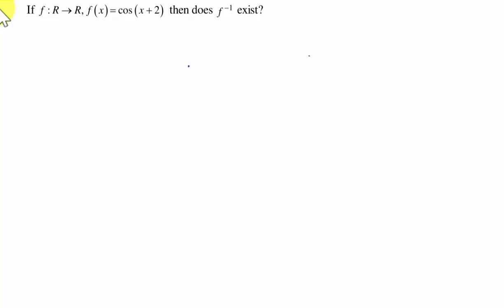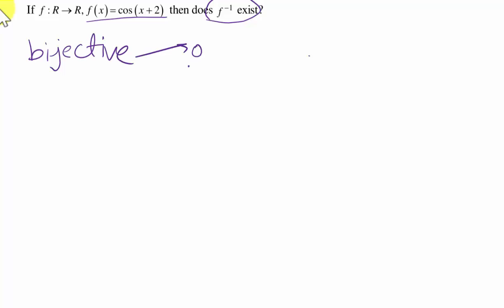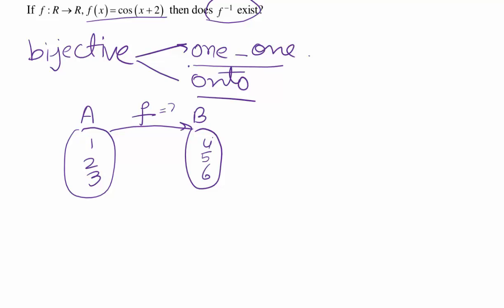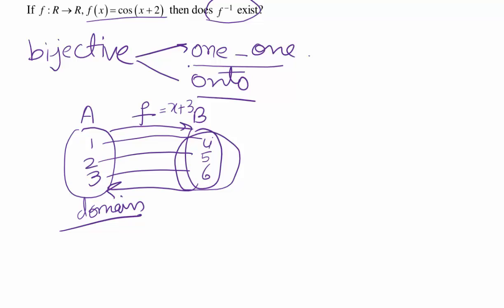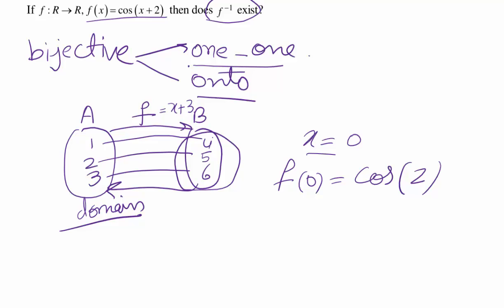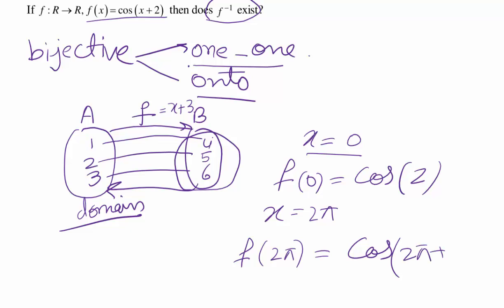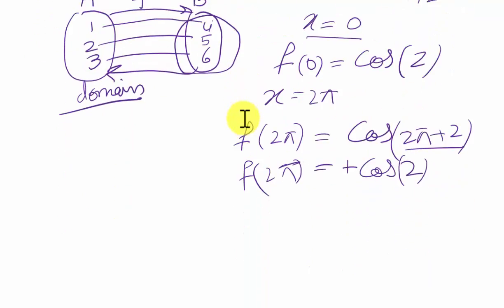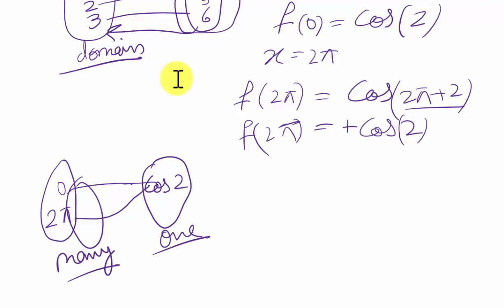CLASS 12 MATHEMATICS COMPOSITE FUNCTION RBSE CHAPTER. 1 EX.1.2 Q. 6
CLASS 12 MATHEMATICS COMPOSITE FUNCTION RBSE CBSE